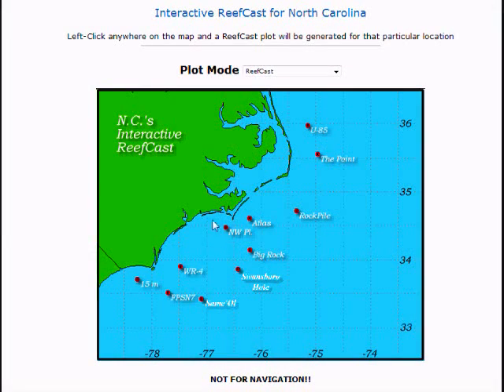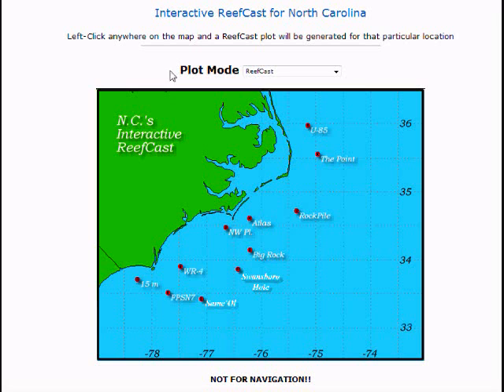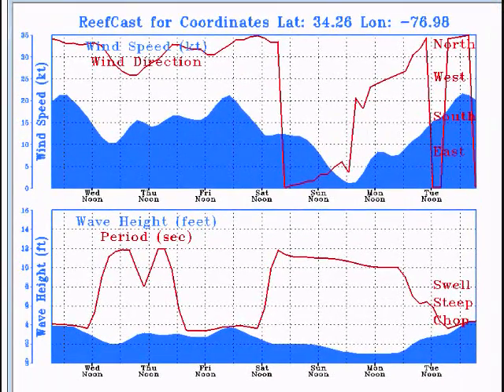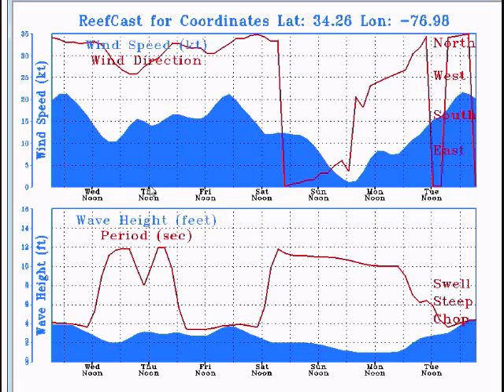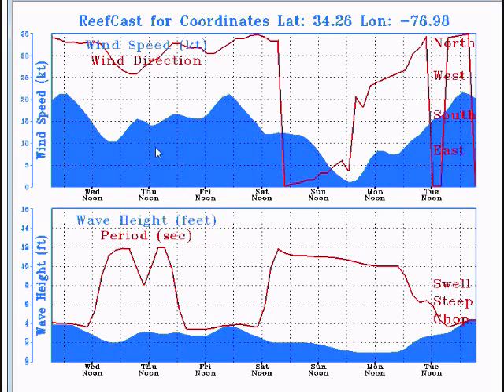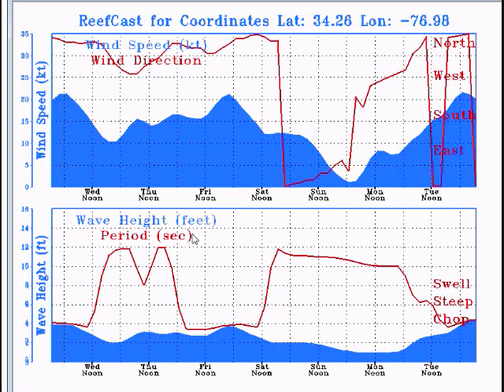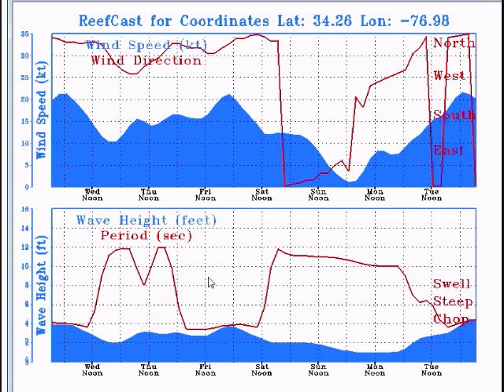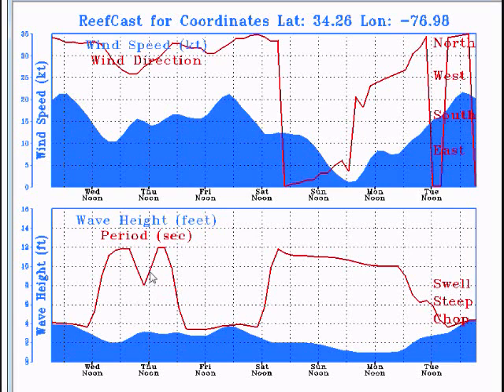ReefCast - The BEST Offshore Weather Forecast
ReefCast is a 3 mile by 3 mile forecast of Wind Speed, Wind Direction, Wave Height and Wave Period out 7 Days.